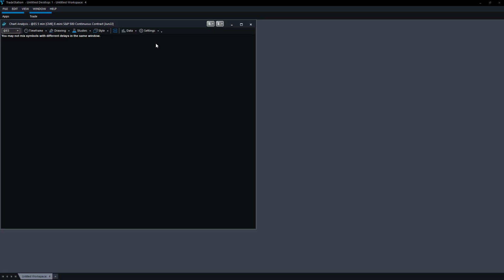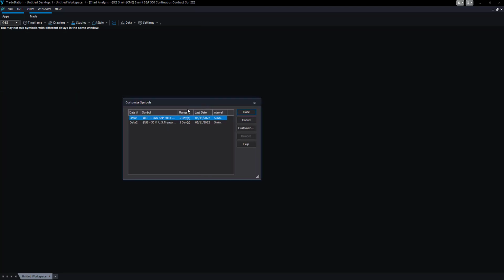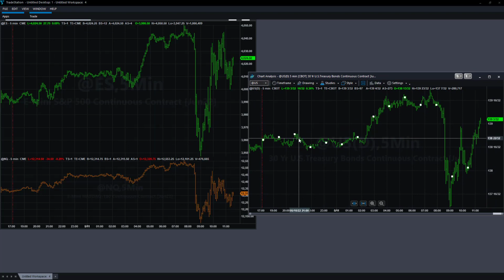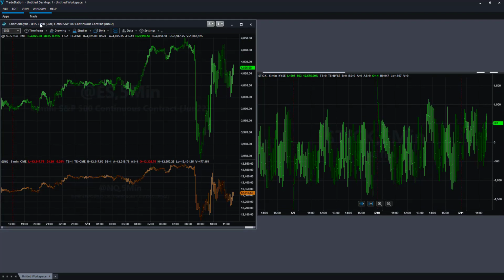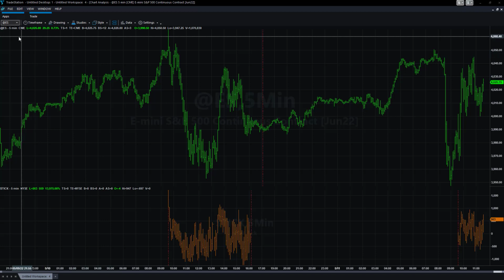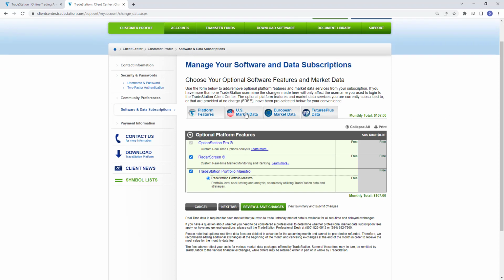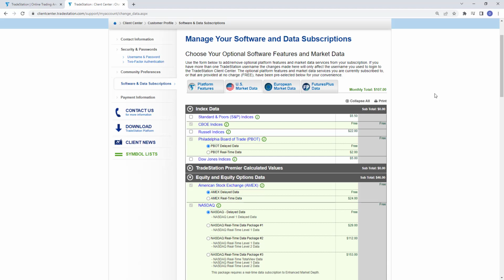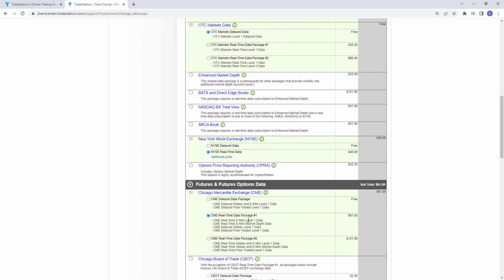Tradestation 10 - You May Not Mix Symbols of Different Delays and Real Time Data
"You may not mix symbols of different delays" is one of the most common errors you can receive in Tradestation. This is based on a chart with multiple data series and some of the data series not being real time. We go over an example of this with real time E-mini S&P and delayed 30 Year Treasury Bonds. We go over real time data settings as we well as pro data fees for backtesting and live trading.